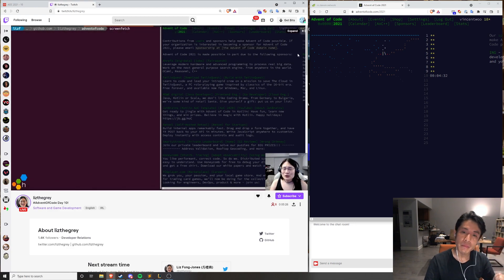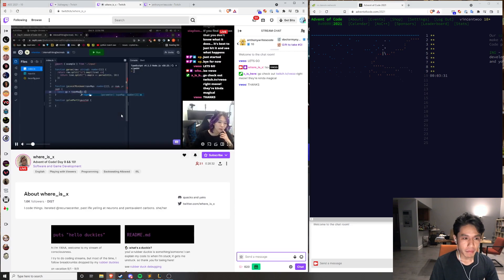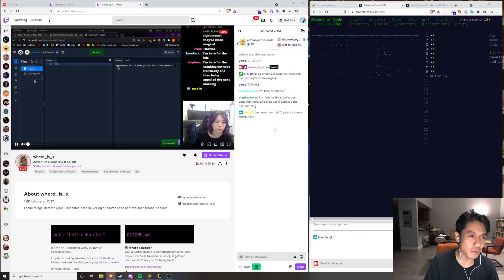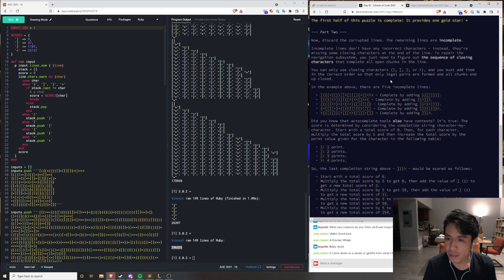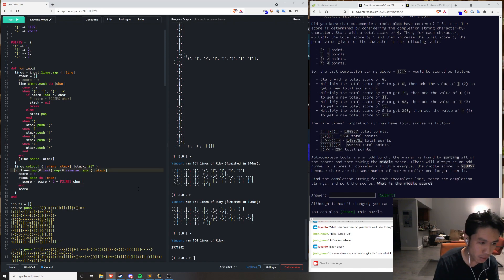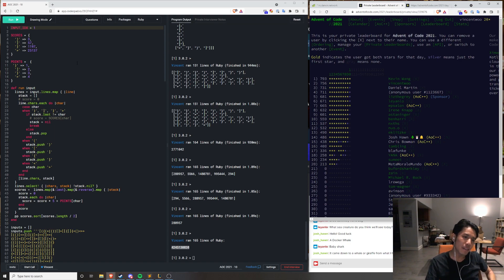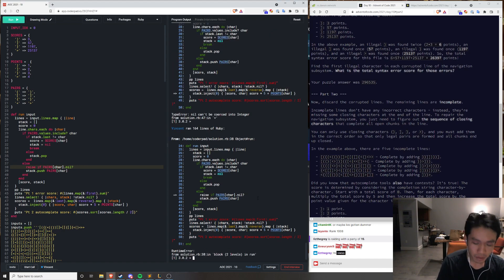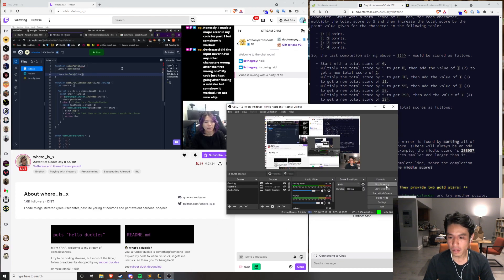Advent of Code 2021 Day 10